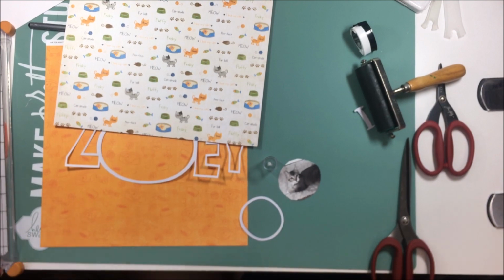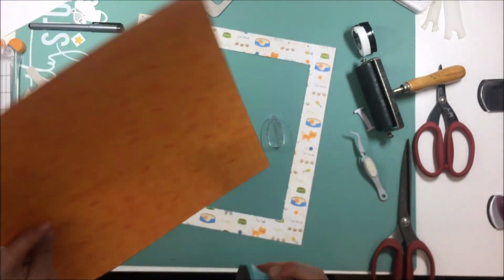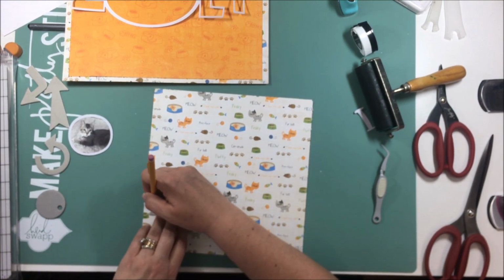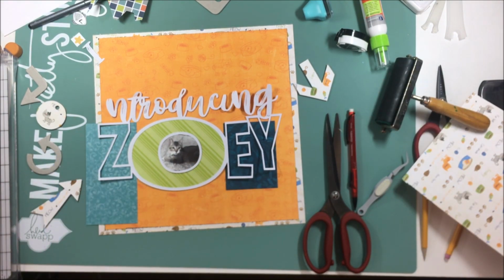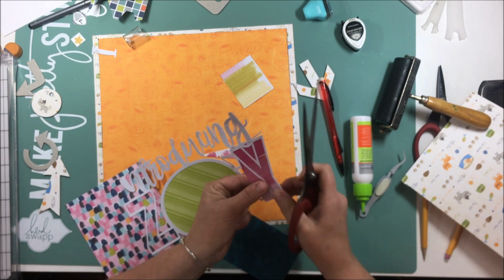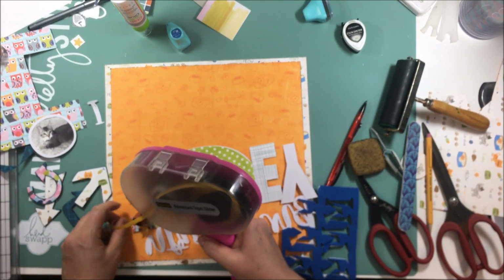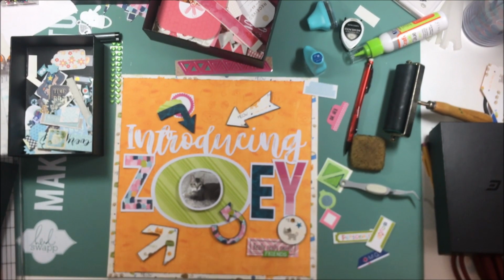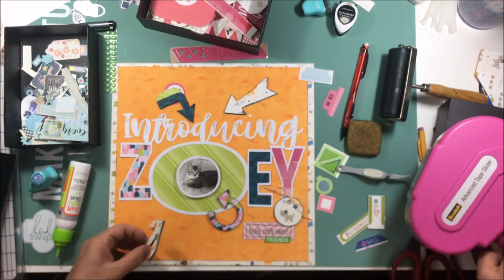Process Video - Introducing Zoey